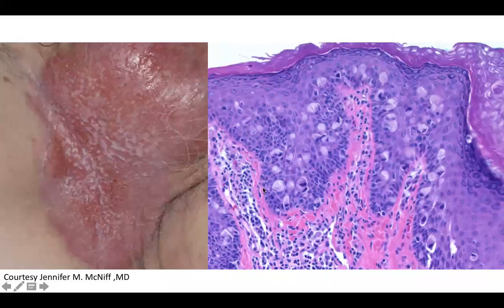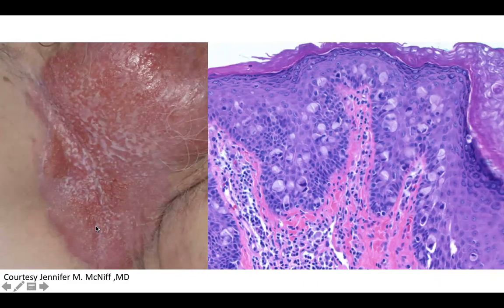DP60 episode 214 red white groin plaque